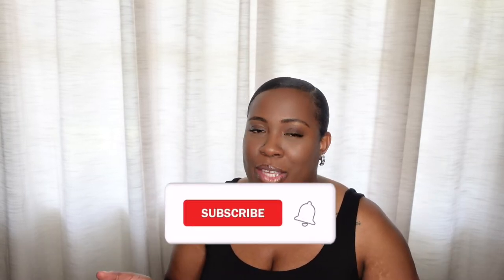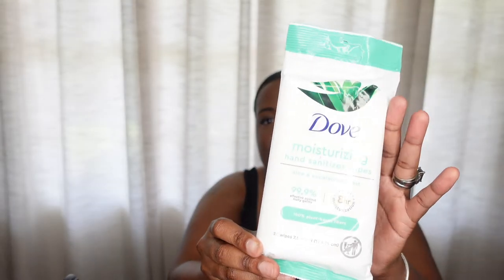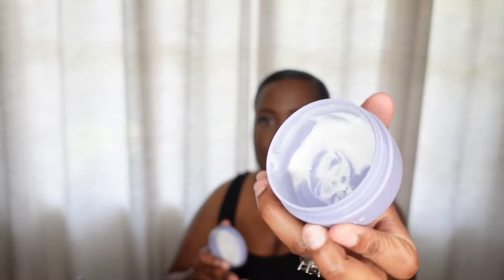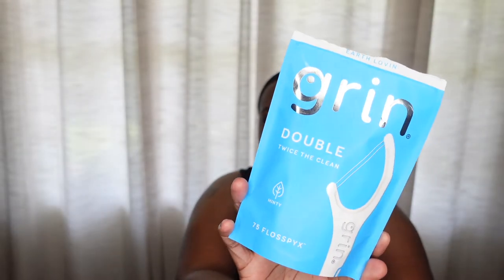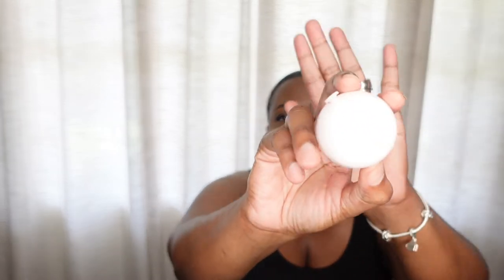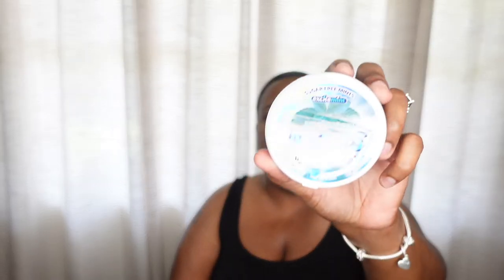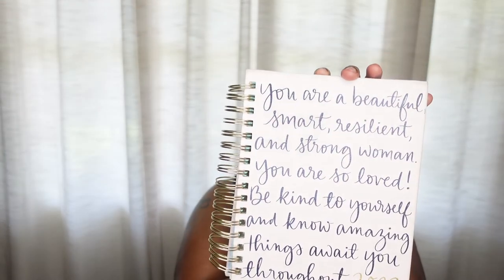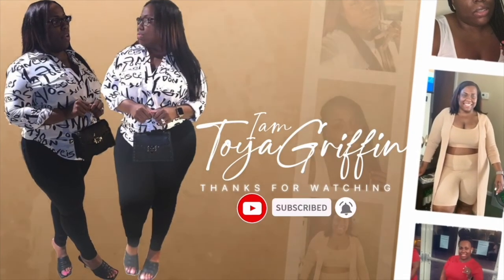WHAT’S IN MY 9-5 WORKBAG + MUST HAVES + EVERYDAY ITEMS & MORE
Hey Babes ❤️ I pray you all are having an amazing week! In today’s video I am sharing alllll of my items I carry in my 9-5 workbag! I have a lot to share so sit back, grab a drink and relax!! I hope you all ENJOY 🤗

Hi guys it's Toya! I’m a wife, mother and home decor lover. My channel is dedicated to speaking positively and joy to every viewer. The four content pillars of my channel are VLOGS, LIFESTYLE, HOME DECOR AND INSPIRATION . I juggle a million tasks and you will have a lens into my everyday life, routines and what I do day to day or just for fun.

Age: 34
Location: South Carolina
Equipment Used: Sony ZV-1
Editing Software: IMovie